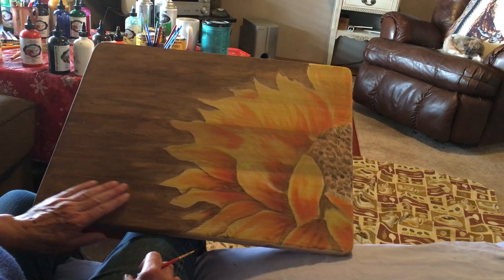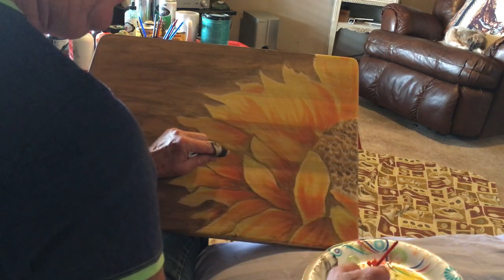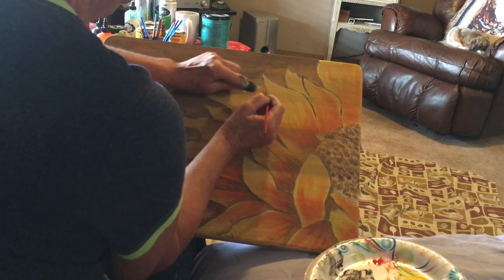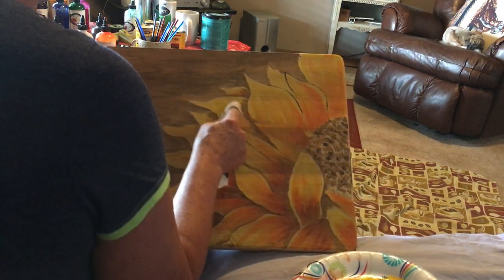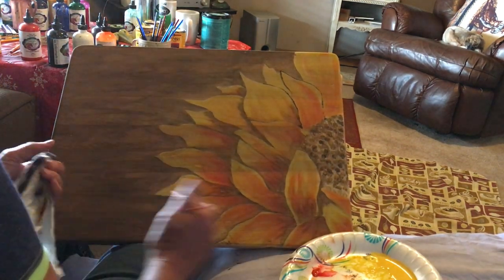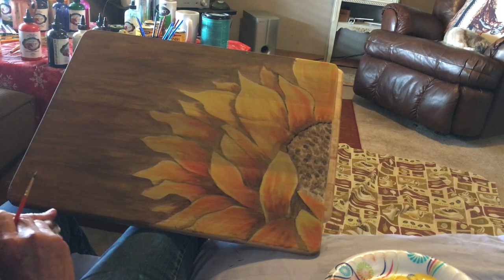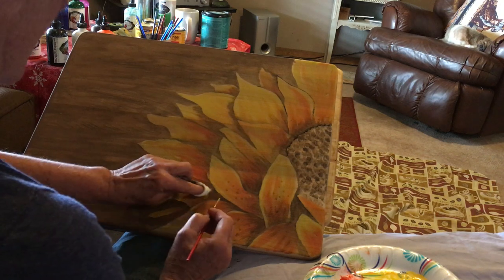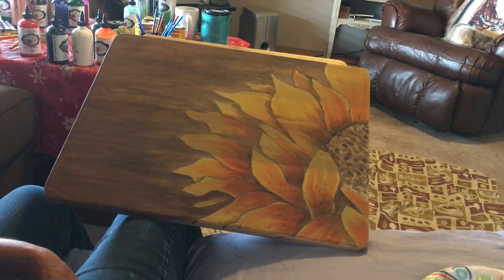wood Stain Art Hollys Hobbies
sunflower done with Unicorn Spit Gel Stain.